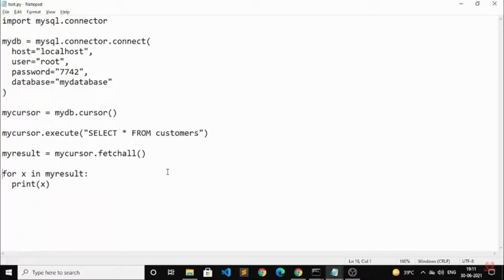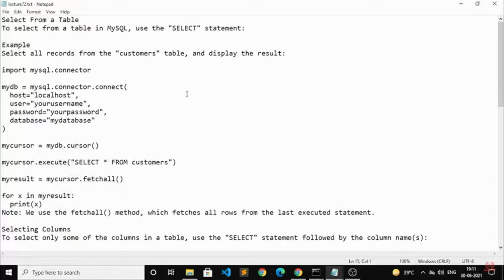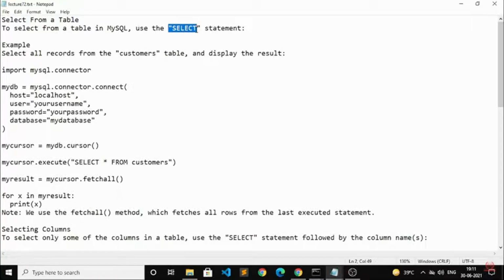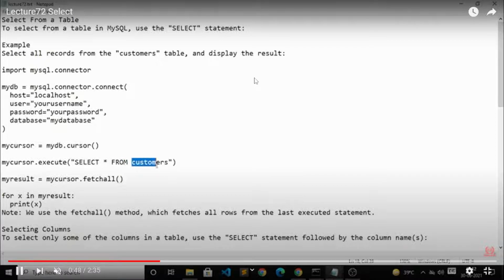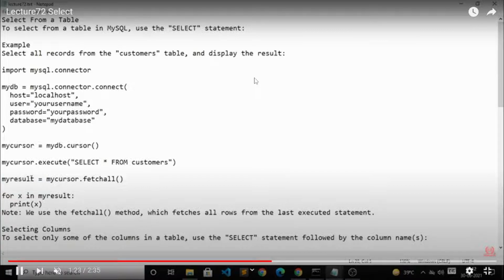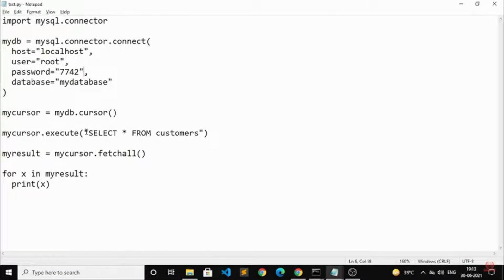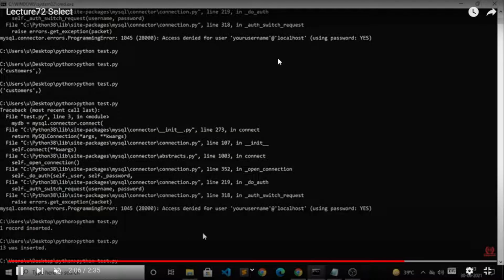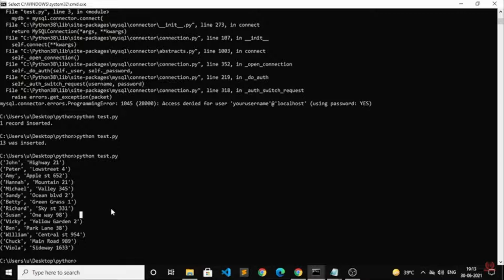Python Practical Course in English : Class 67 - select